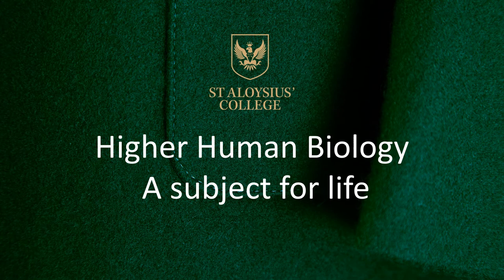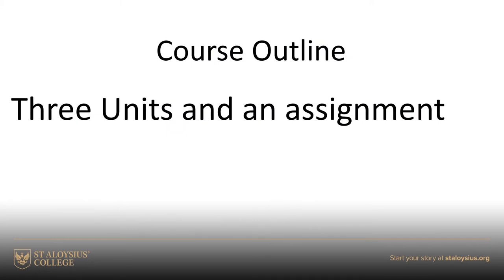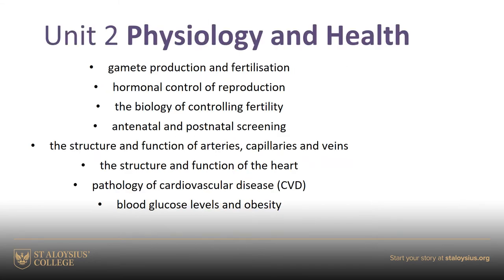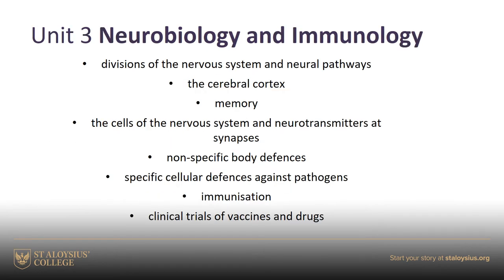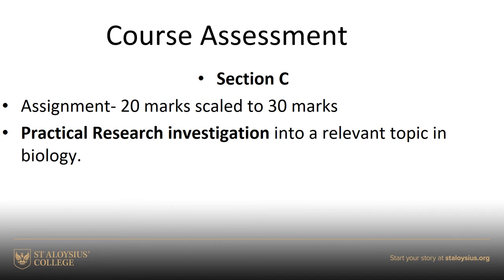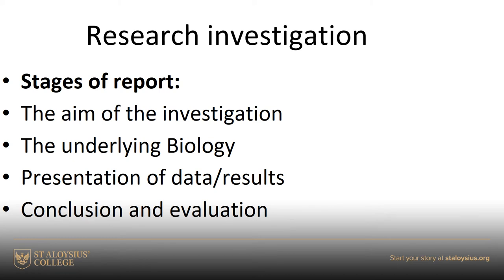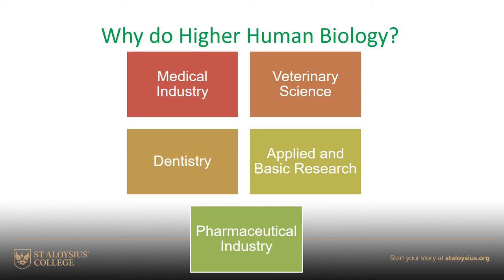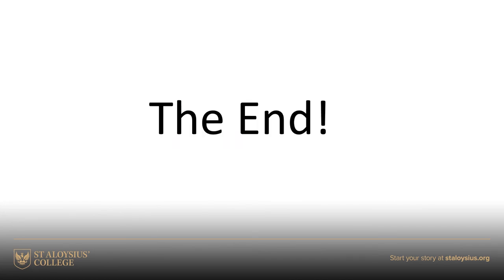St Aloysius' College | Intro to Higher Human Biology